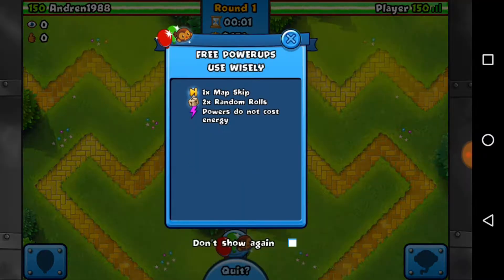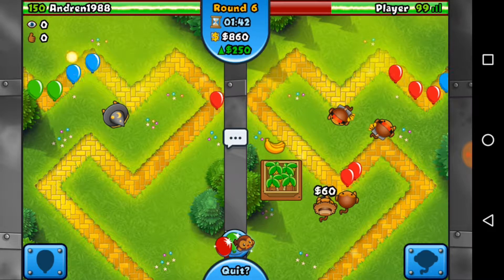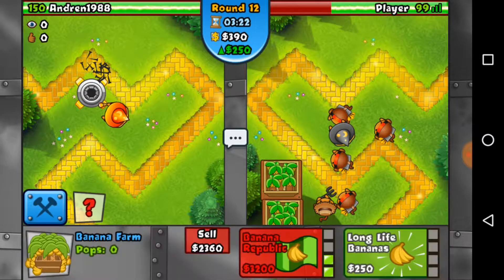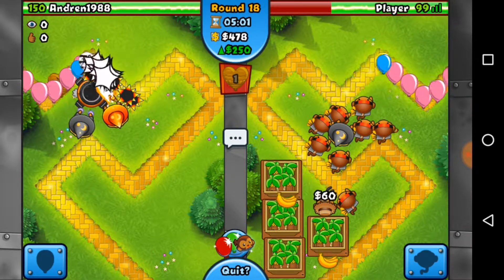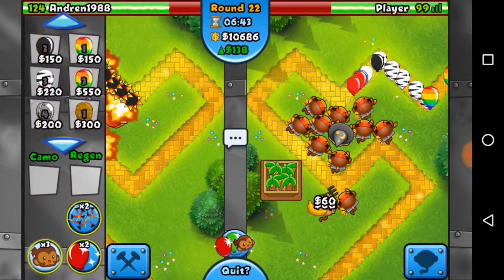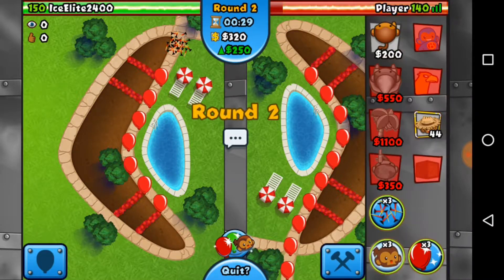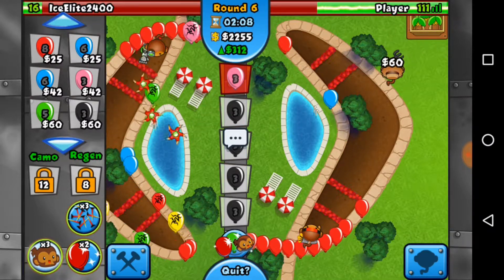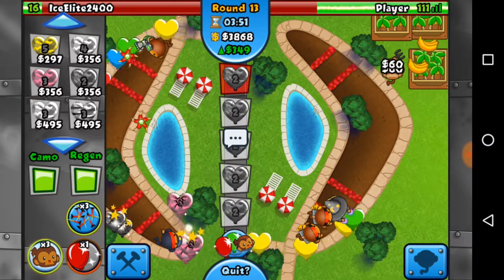TRYING OUT DART, FARM, WIZARD ON MOBILE! - Bloons TD Battles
There will be a part 2 as well!